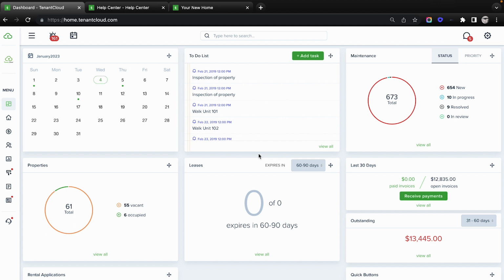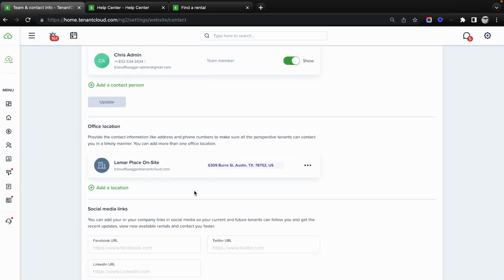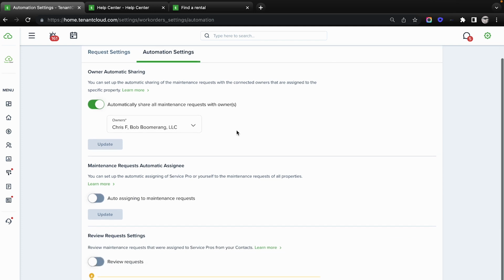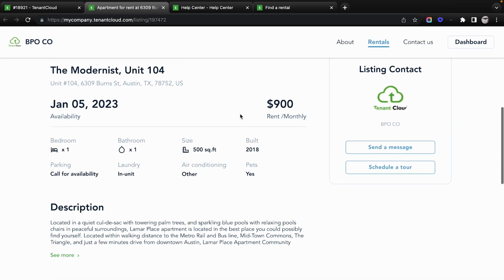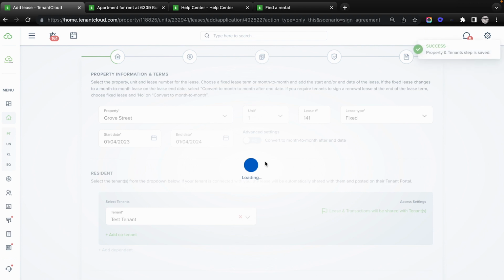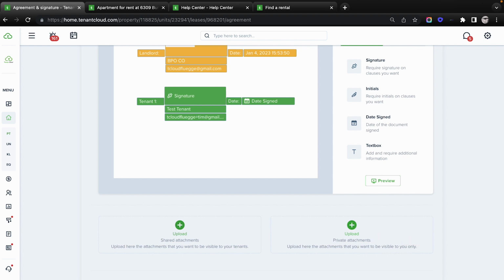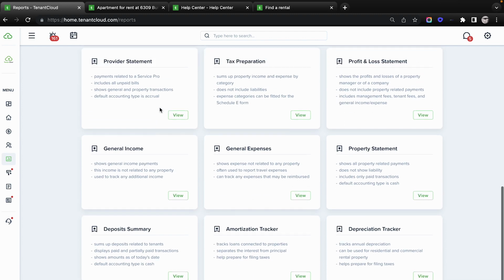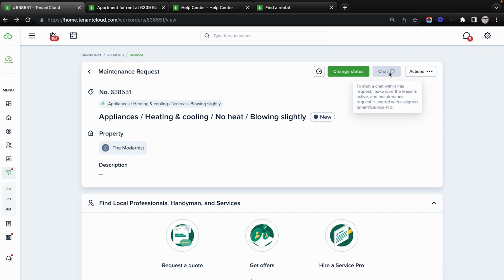TenantCloud Webinar: Introduction for New Users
Learn more about our end-to-end property management solution for your rental business needs.